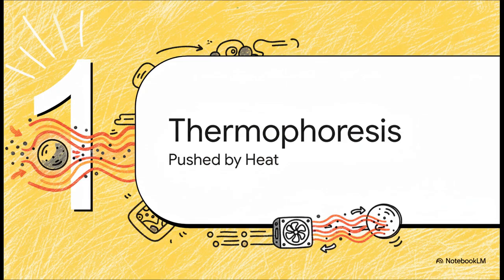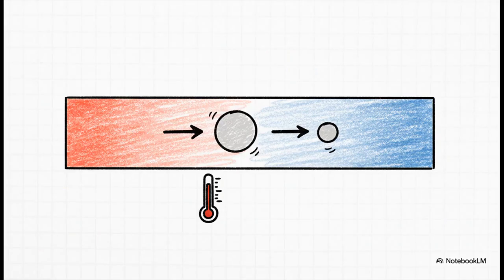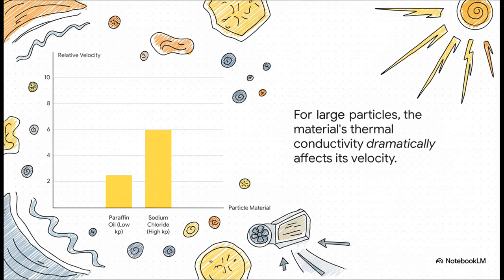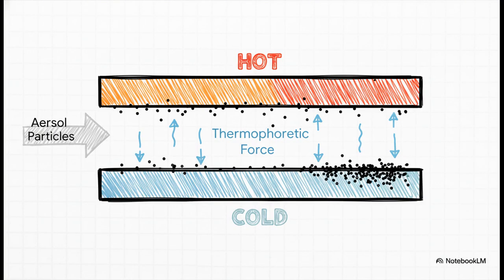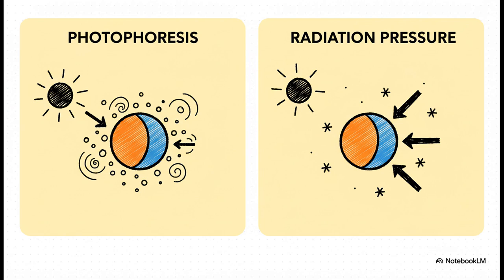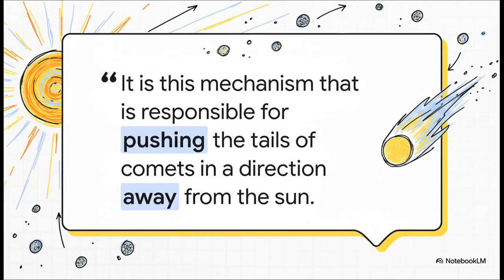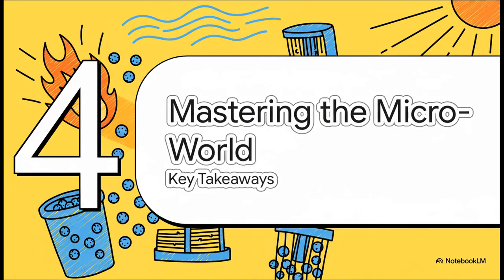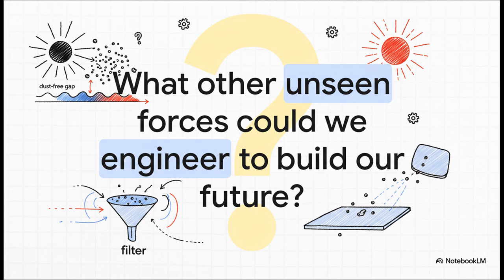Aerosol Technology Chapter 8